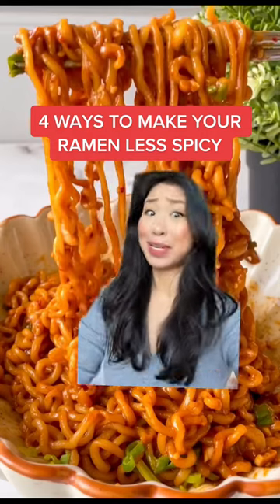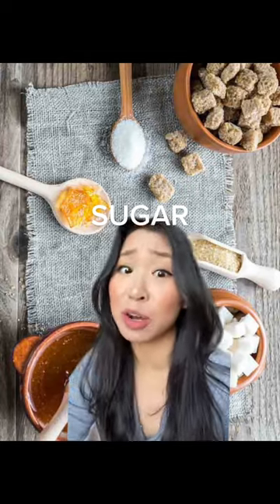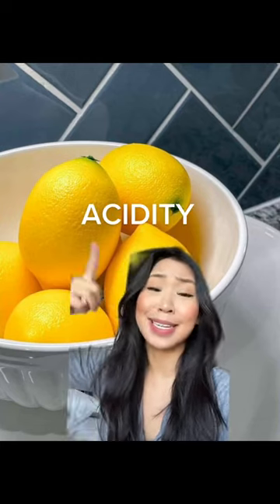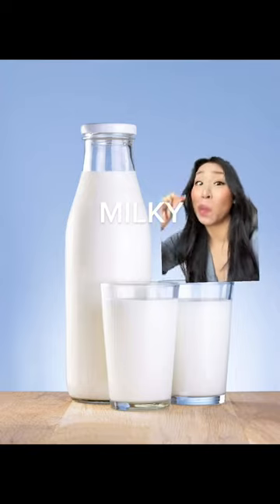4 ways to make your ramen less spicy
Ever make ramen a little too spicy? Yeah we’ve all been there 🥵 These are 4 ways to help you lessen the spice!